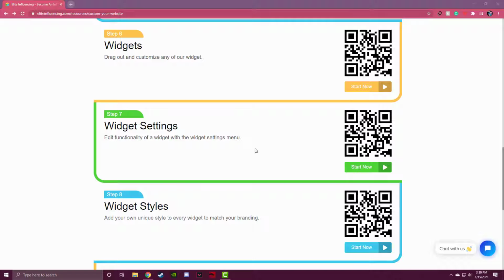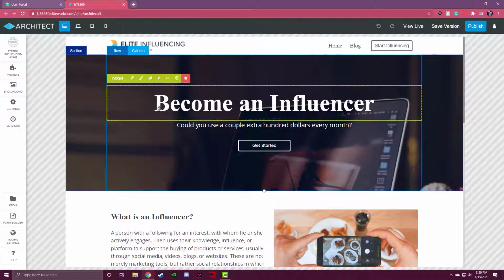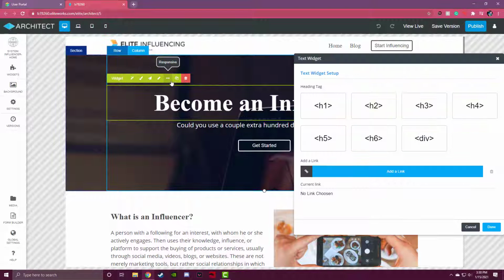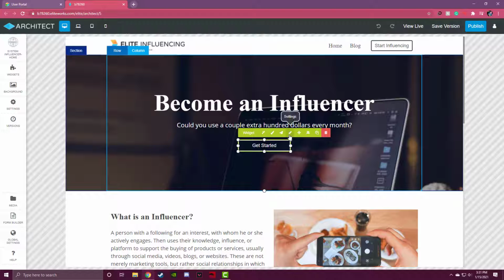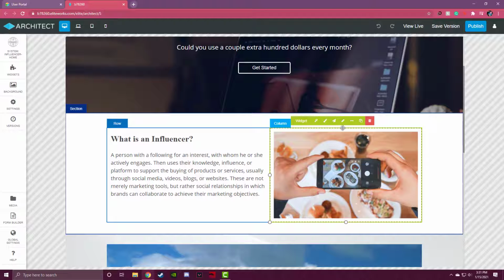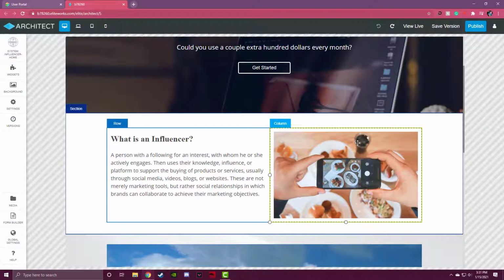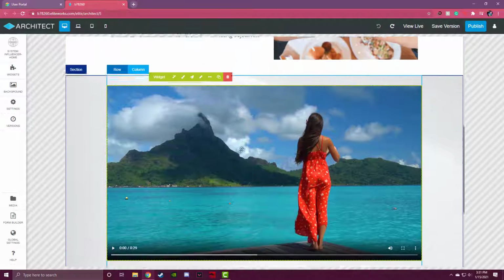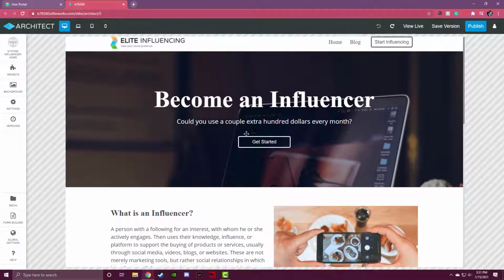Widget Settings Tutorial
In this video I explain how the settings work on different types of widgets